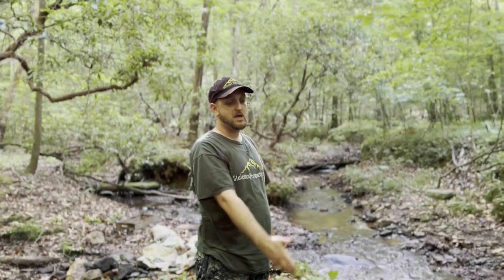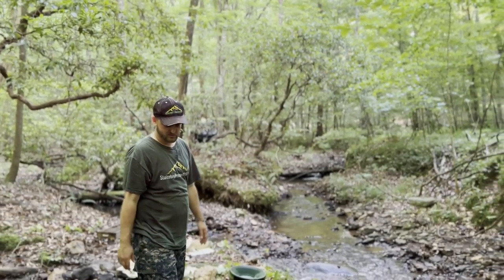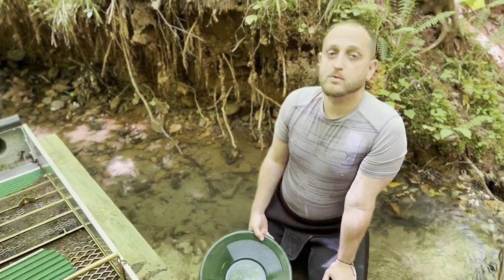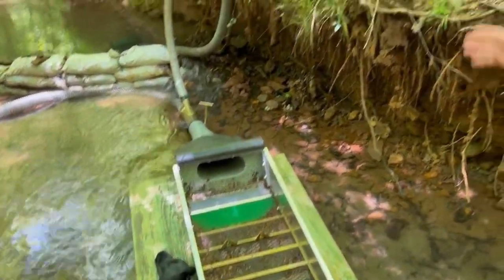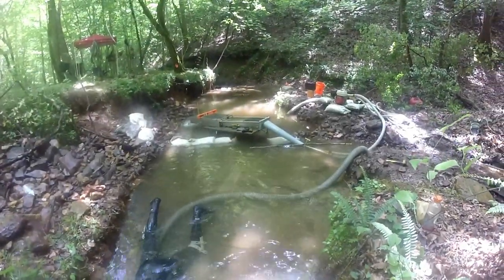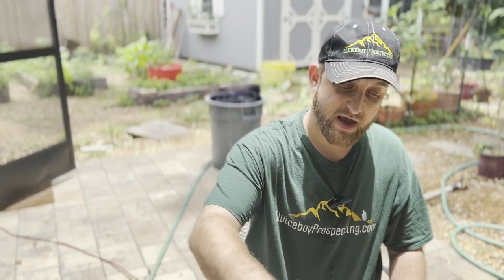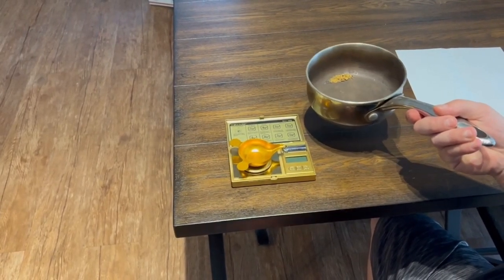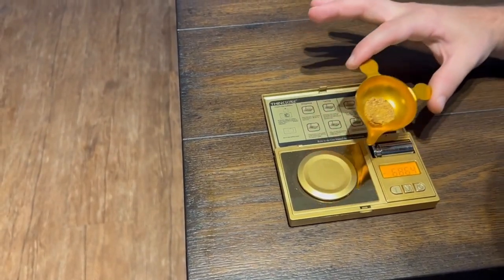Finding A 1 Gram GOLD Nugget Under Water While Dredging!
Here is a compilation of some of the highlights to our last trip! This was the biggest nugget I my self have ever found while dredging for Gold in Georgia. We have a lot more videos coming from this trip I am still editing.

Click the link below  to check out our Gold & Gemstone Paydirt.
We are back full force on YouTube and will be building this channel up!

SLUICEBOYPROSPECTING.COM